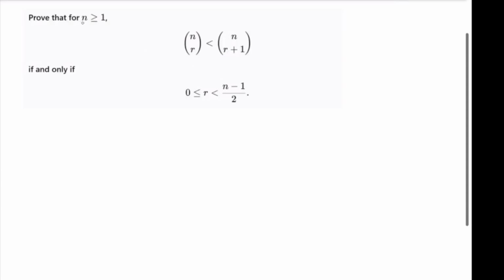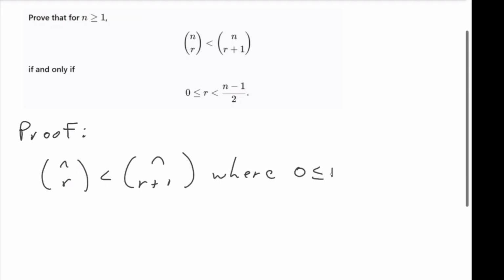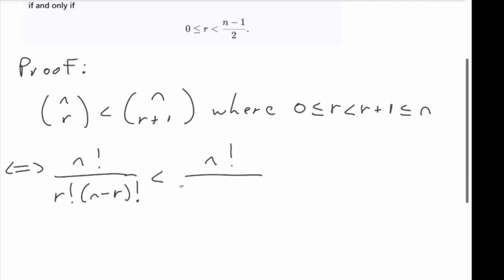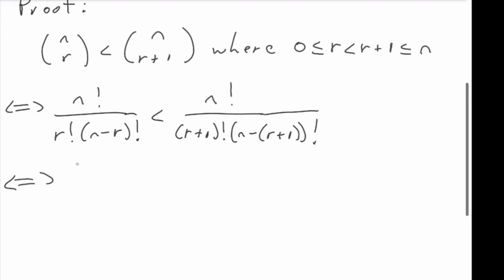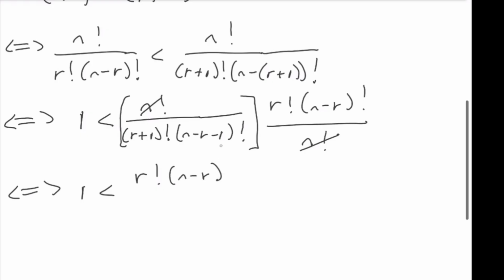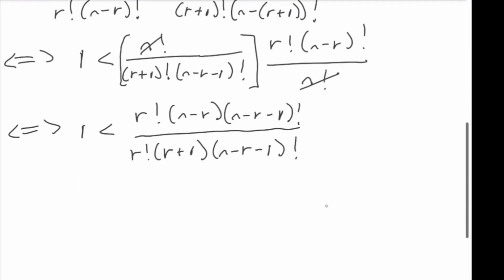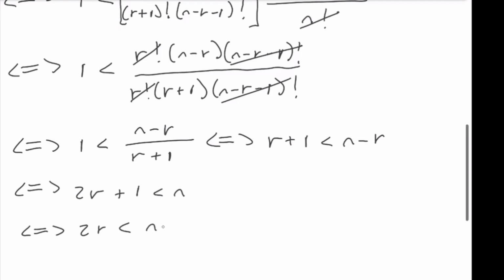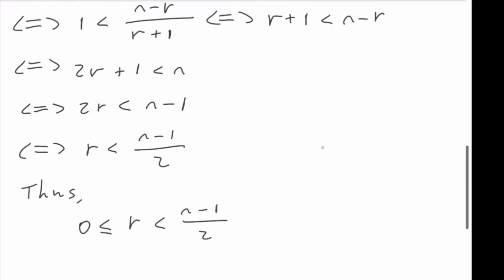Proving an Inequality (Burton Problem 4a)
This is apart of my series on Burton's Number Theory. This is problem 3f) of section 1.2 in Burton's Number Theory.